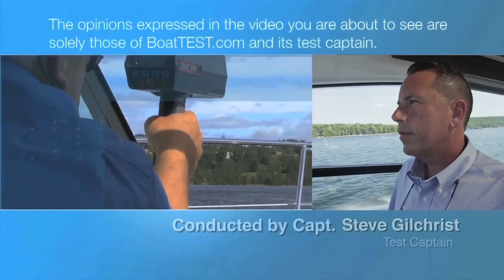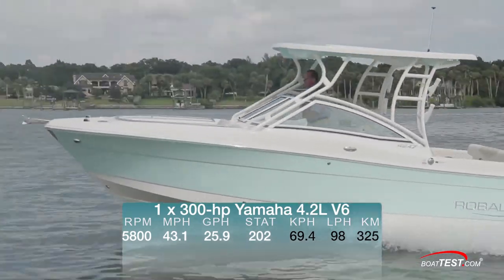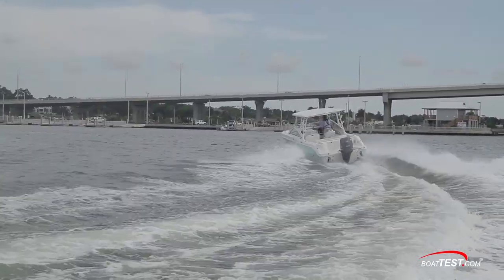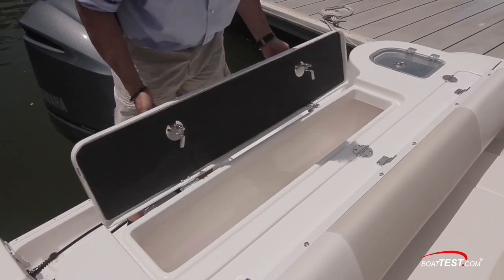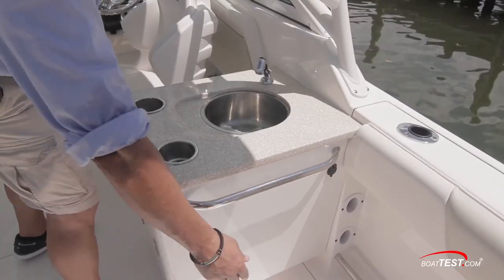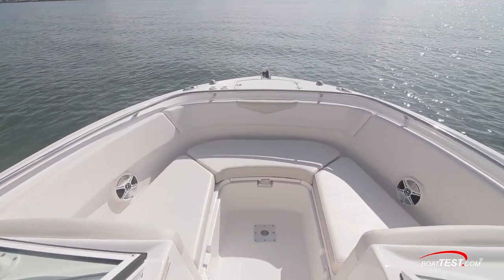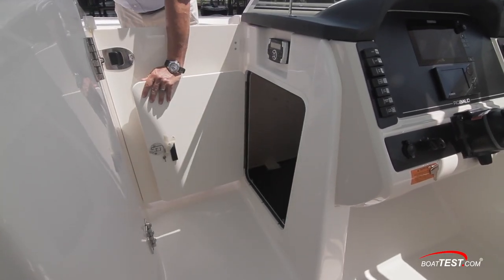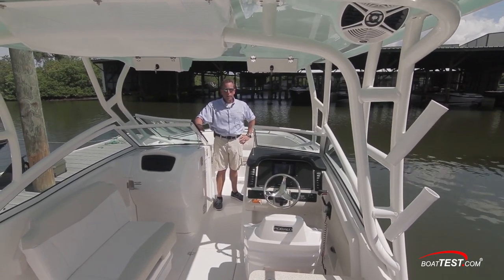Robalo R247 (2016-) Test Video- By BoatTEST.com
For the full written captain’s report, test and performance data, and more about the 2016 Robalo R247, go

The Robalo R247 qualifies as a do-it-all utility boat. The hull was originally designed for offshore fishing and many fishing features made it to this dual-console model. But Robalo didn’t stop there, but also added amenities for cruising and entertaining. Add the optional tow pylon and use her for all manner of watersports. No matter what an owner or his family wants to do, the R247 can probably oblige.